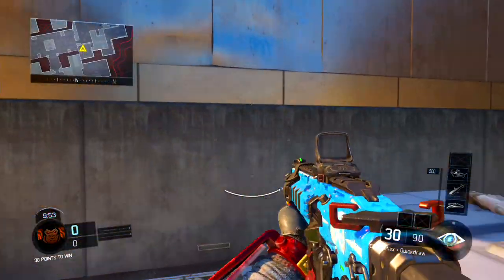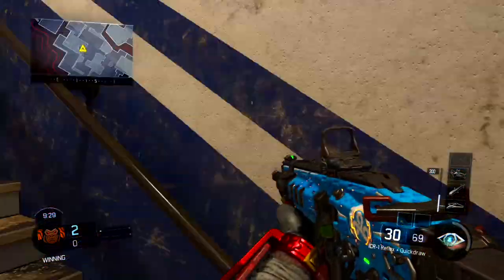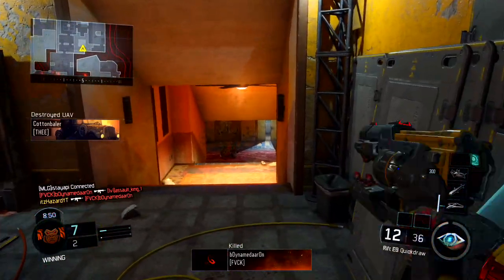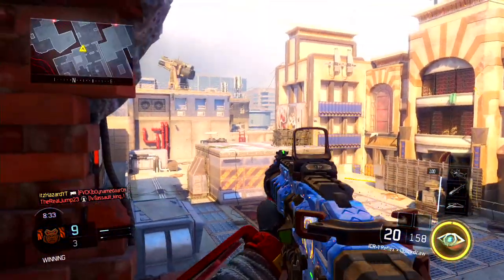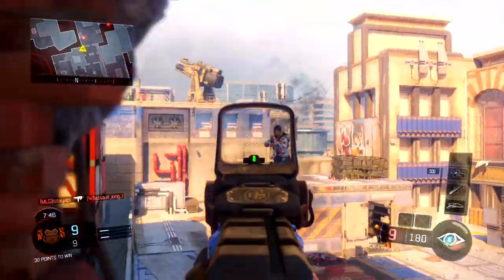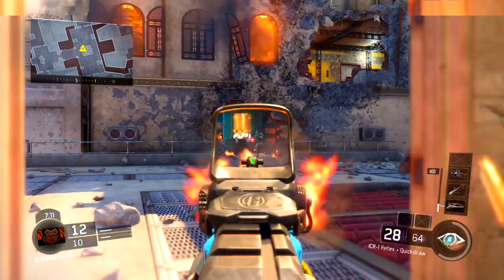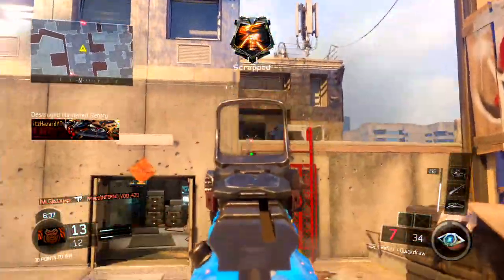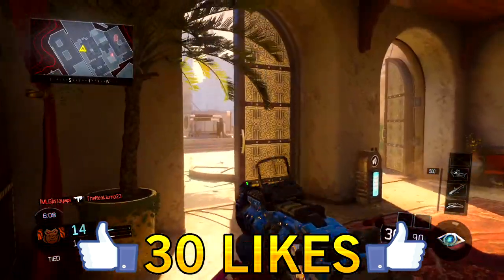ALL "INFINITE WARFARE EQUIPMENT" CONFIRMED! - COD IW NEW MULTIPLAYER EQUIPMENT/GRENADES/TACTICALS!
30 LIKES!? For ALL "INFINITE WARFARE EQUIPMENT" CONFIRMED! - COD IW NEW MULTIPLAYER EQUIPMENT/GRENADES/TACTICALS! - In this video I showcase to you guys all Infinite Warfare equipment in multiplayer. All these new COD IW Multiplayer equipment/grenades/tacticals are super exciting! I hope you guys enjoy this video, please be sure to leave your feedback in the comments section.

GRENADES
Cluster Grenade – Cookable grenade that explodes in a series of smaller blasts.
Plasma Grenade – Sticky grenade that sprays burning plasma in all directions.
Seeker Grenade – Autonomous sticky device that seeks out nearby enemies and explodes.
Trip Mine – Magnetic mine that detonates when an enemy interrupts the beam.
Exploding Drone – Launched aerial drone that explodes on impact or remotely with R1/RB or by double-tapping Square/X.
Flechette Grenade – Splits into multiple propelled grenades on impact.
Black  Hole Projector – Creates a singularity that pulls in enemies with crushing force.
Bio Spike – Thrown ballistic knife that explodes on enemy imapct. Can be recovered after use.
C4 – High explosives that stick to surfaces and can be detonated remotely with R1/RB or by double-tapping Square/X.

TACTICALS
Personal Radar – Activated Sensor array that tracks enemy location by heat signature.
Jammer Grenade – Jams enemy mini-map, and aiming systems. Effective against equipment.
Dome Shield –
Cryo Mine – Magnetic mine that releases a supercoolant, hindering movement systems.
Smoke Grenade – Creates a smoke screen that blocks vision and automatic targeting systems.
Blackout Grenade – Stuns enemies, causing vision and hearing loss.
Adrenaline Drip – Quick heal, get in fight faster.

▶I upload daily gaming video from Black Ops 3 & BO3 - Black Ops 3 News, Black Ops 3 Tips, Black Ops 3 Guides & Much More!

▶ Google+:  goo.gl/UODihQ

     goo.gl/glubmt

Stay ALPHA!

~Video Uploaded by Hazard